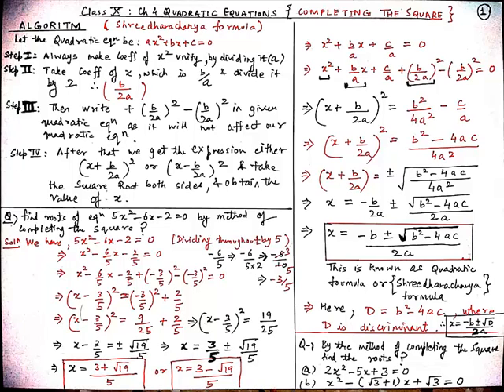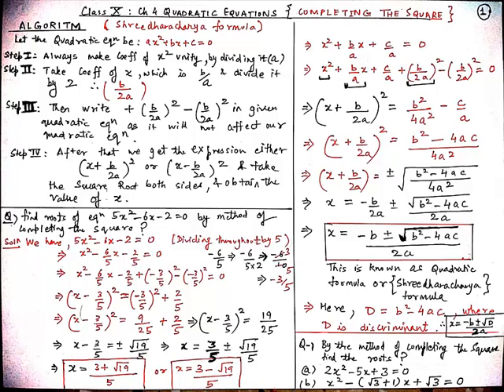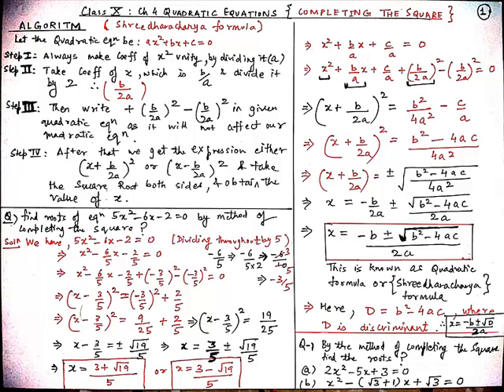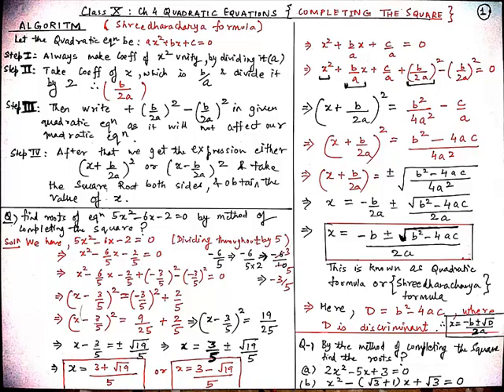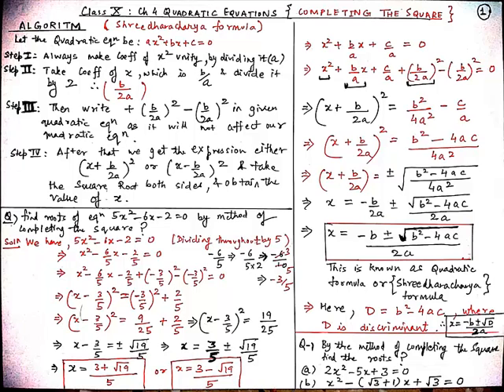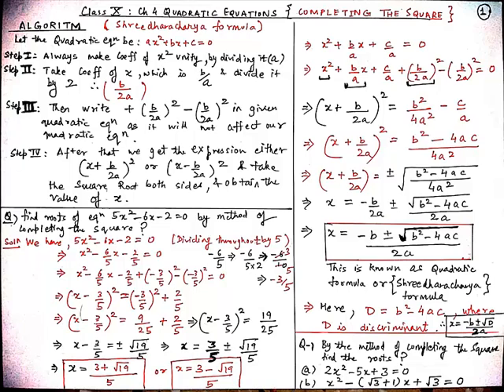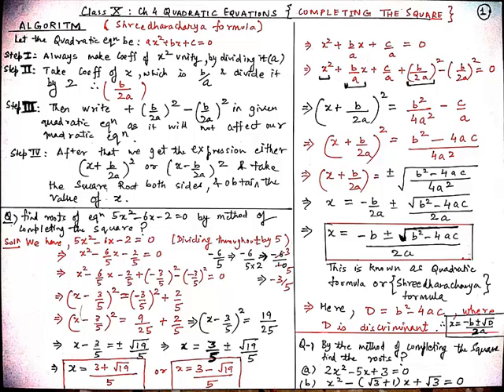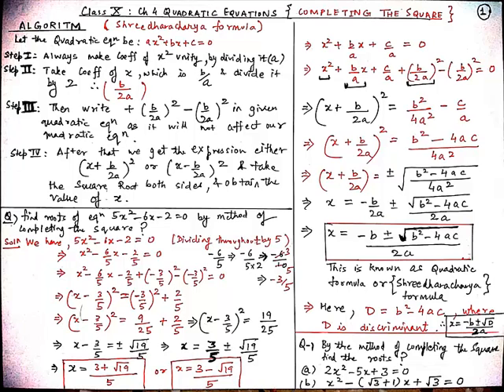CLASS X - MATHEMATICS - CH 4 - SHREEDHARACHARYA FORMULA